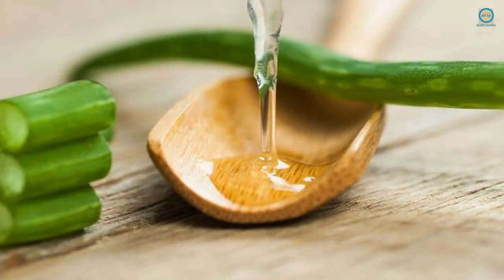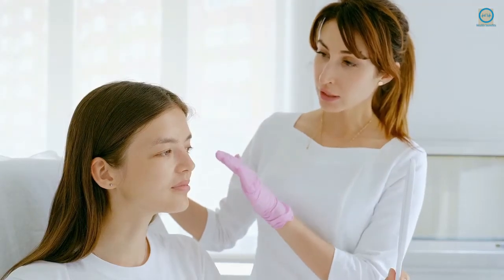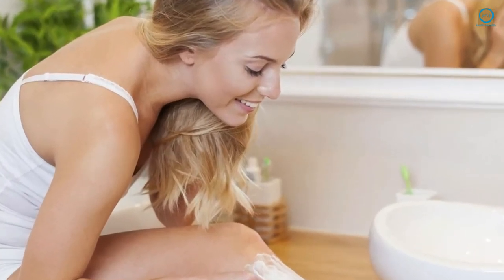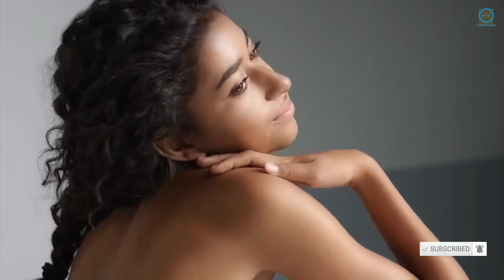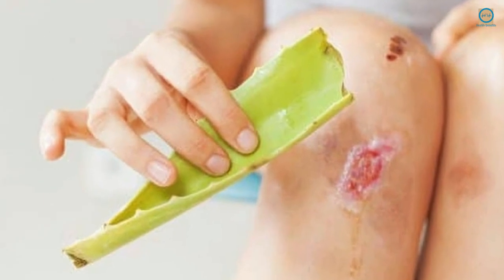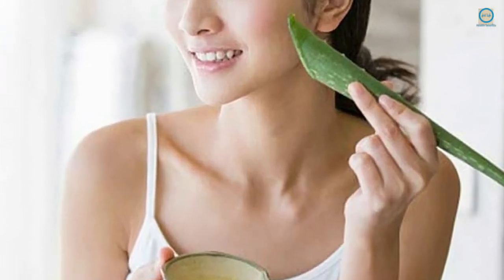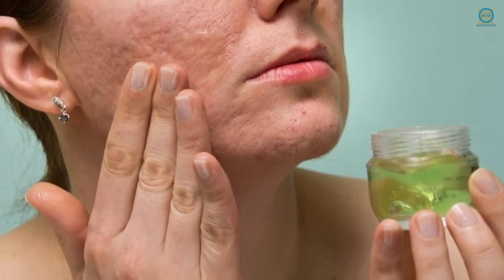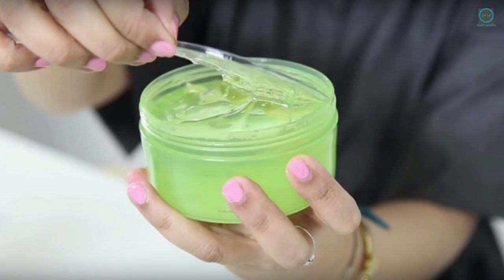Aloe Vera Benefits for Skin, How To Use Aloe Vera For Health Benefits, Aloe Vera Gel For Face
If you've been following the videos on this channel for a while, then you know that most of the plants found in nature have tons of benefits for us, due to their nutrients and medicinal properties.

One of these plants is Aloe Vera, which we've already talked about several times since it's considered to be one of the best herbal remedies. It’s able to have a positive effect on your whole body.

Aloe Vera aids your digestion, improves your immune system, relieves constipation and oral problems, among other benefits.

In today's video we're going to talk about Aloe Vera's wonderful benefits for your skin:

1. It hydrates your skin
2. Aftershave
3. It fights aging
4. Relieves sunburns
5. It speeds up the healing process
6. It gets rid of dark spots
7. It fights acne

To use the gel, dab some on your skin and rub gently. Rub it in the direction opposite to the growth direction of any hairs to ensure that it penetrates as much skin as possible. After this procedure, run your hand over the hairs to lay them down again. You can use Aloe Vera gel anywhere on your body.